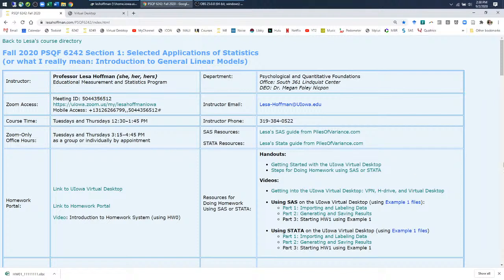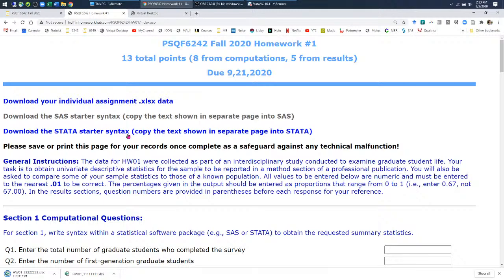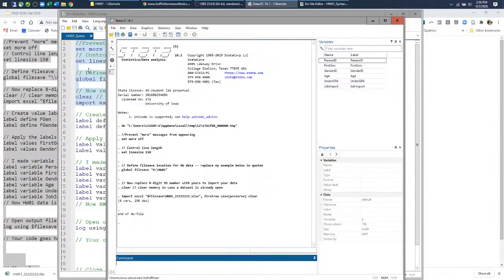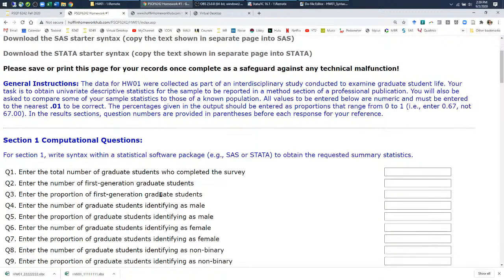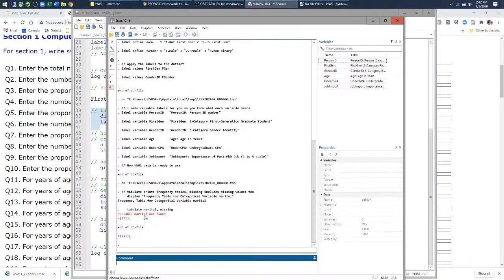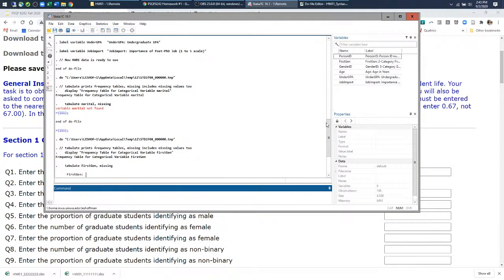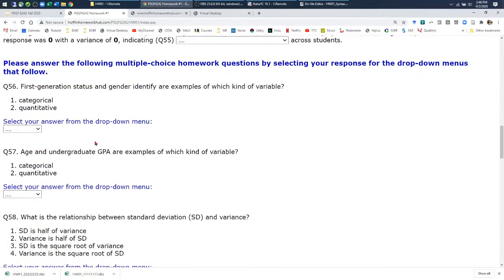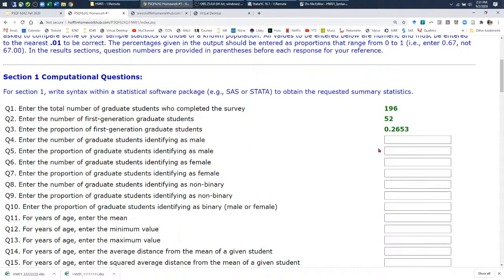PSQF6242_UsingSTATA_Example1_Part3